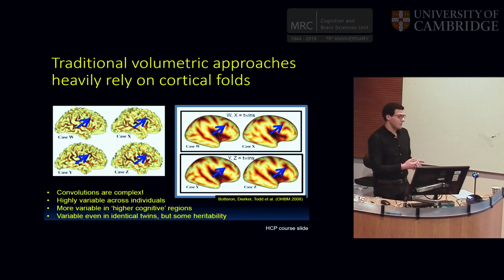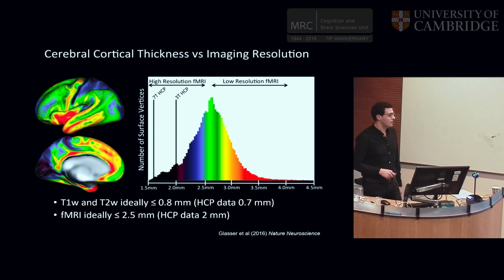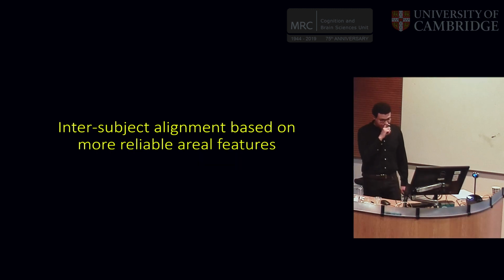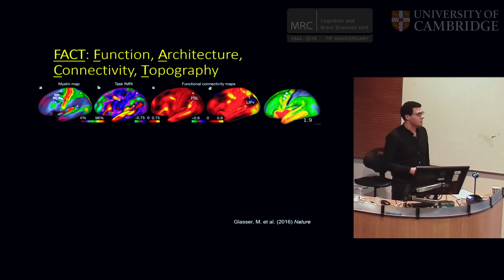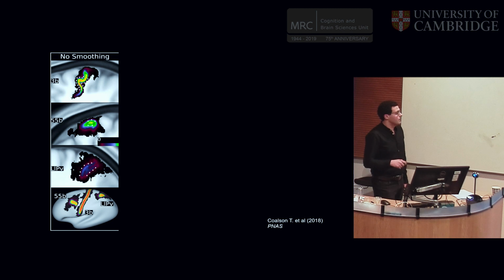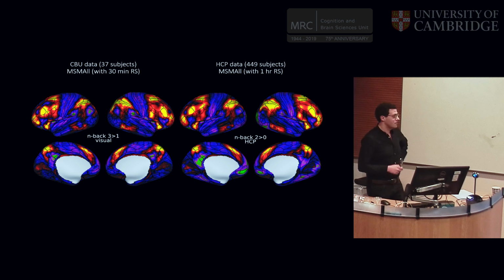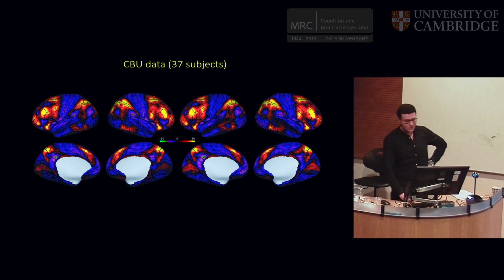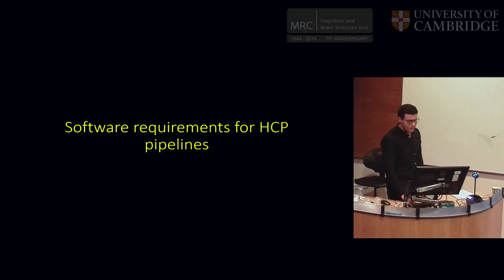Methods day 2019 @MRCCBU - Moataz Assem